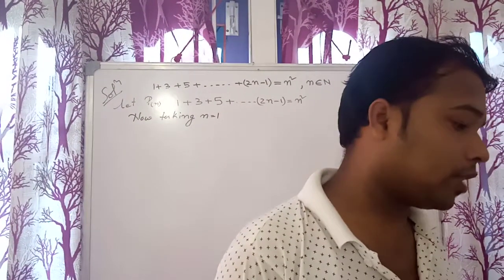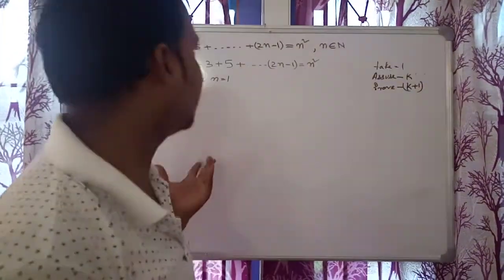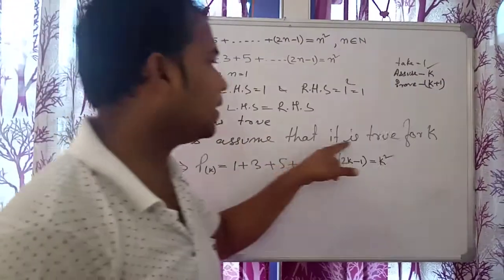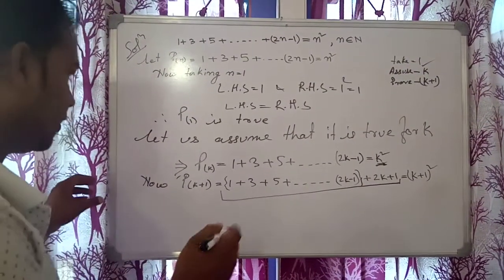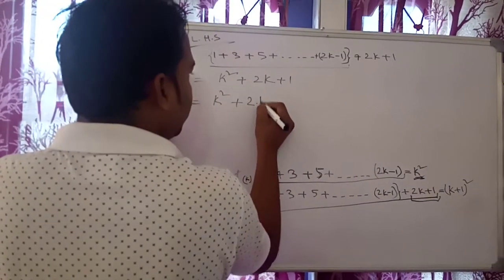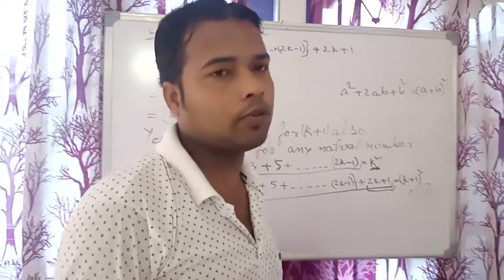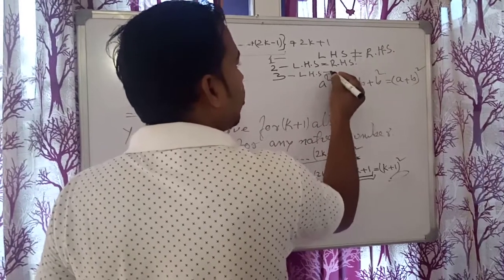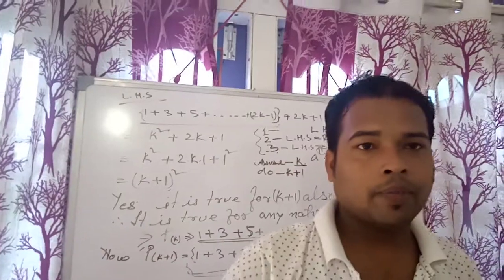Adv.maths class-10 ex-3.1